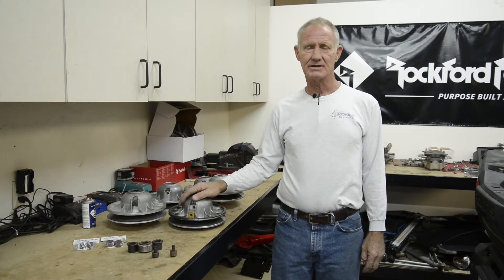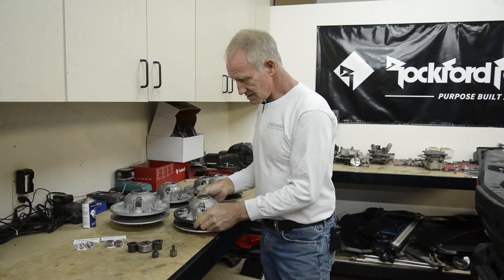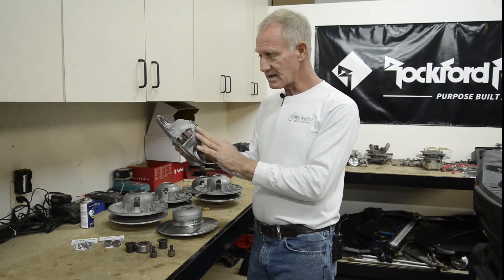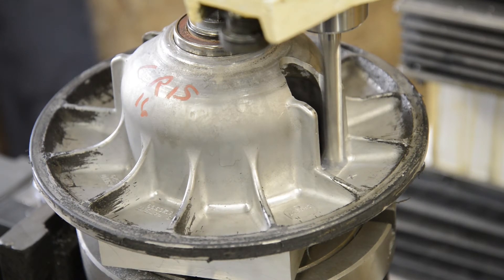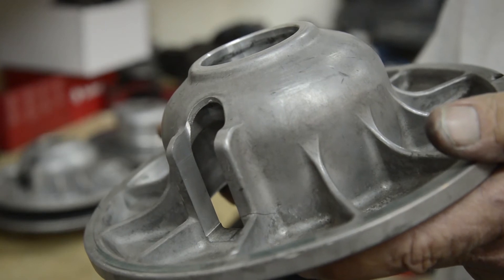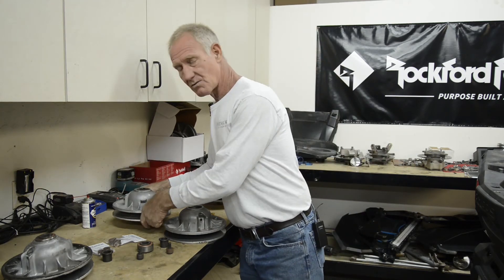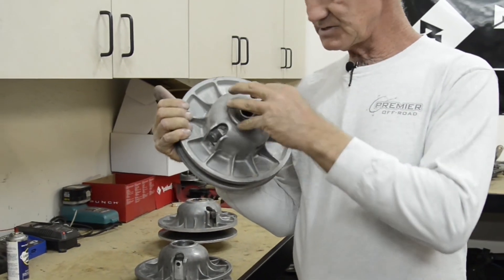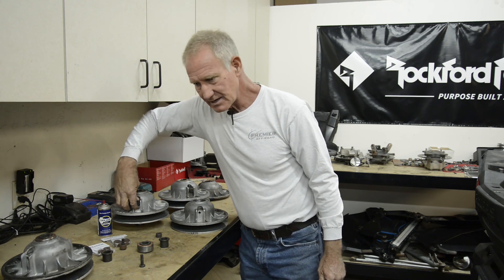Tech Tips Episode 1: Polaris RzR Secondary Clutch Maintenance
Premier Clutch, Inc. technical tips relating to Polaris RzR secondary clutch maintenance, repair and upkeep.